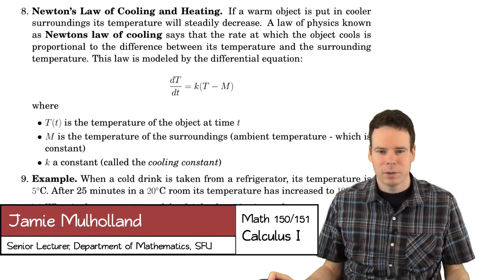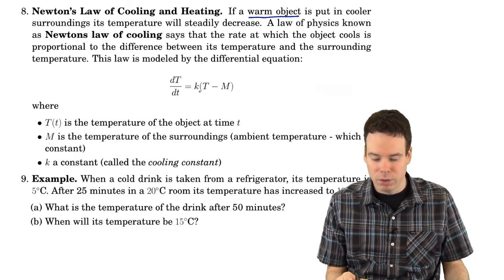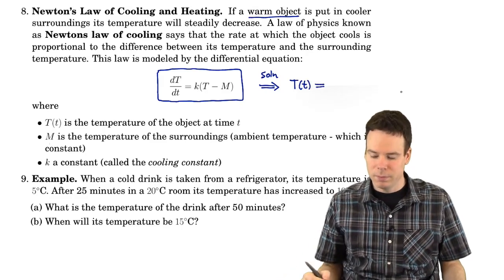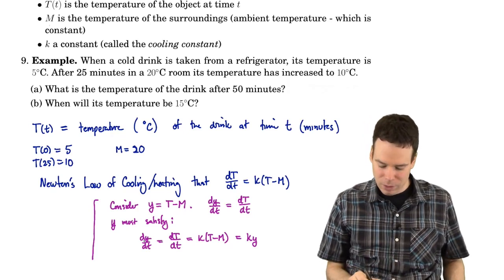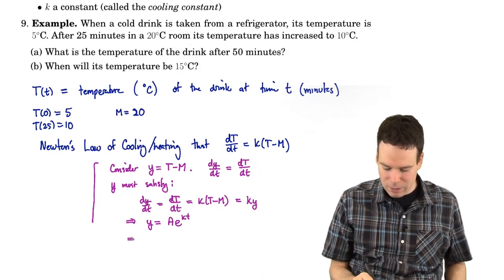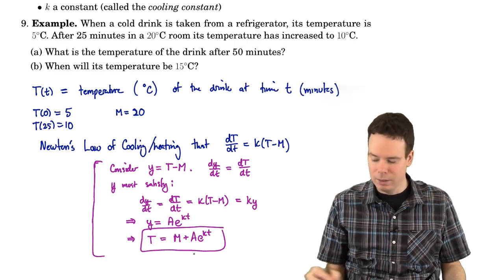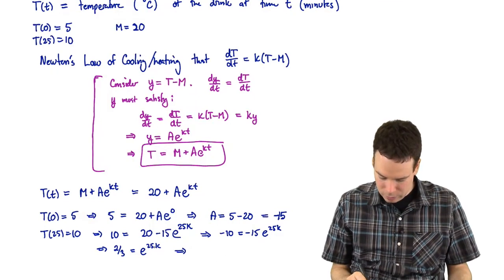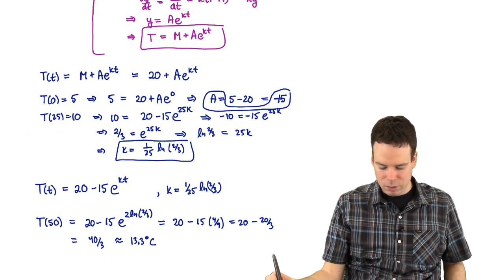Math150/151 Section 3.8 Exponential Growth and Decay (4 of 5)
Part 4: Newton's Law of Cooling and Heating Example
currently watching